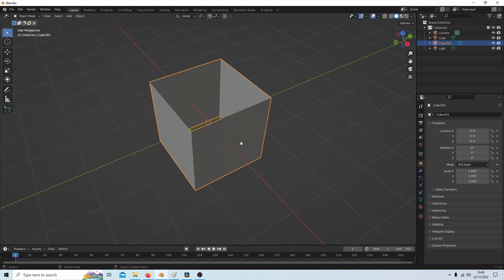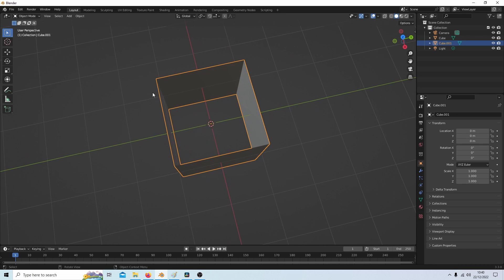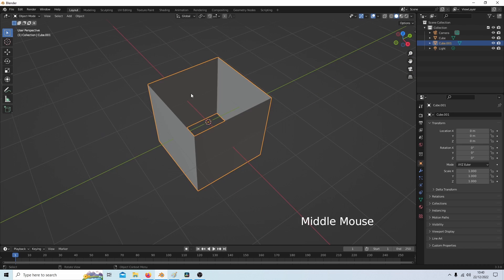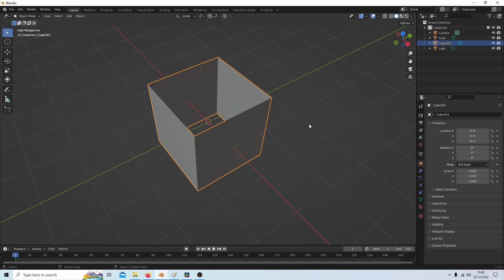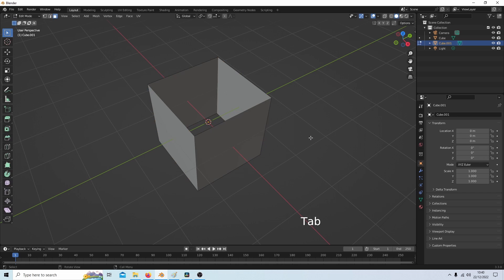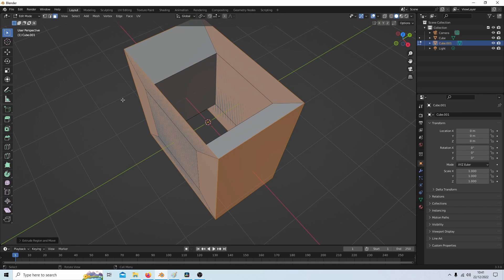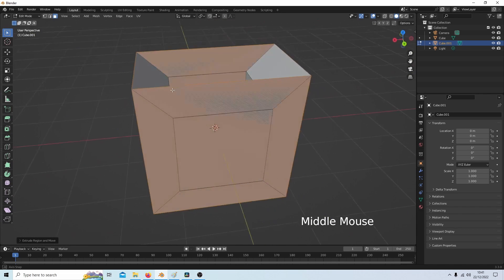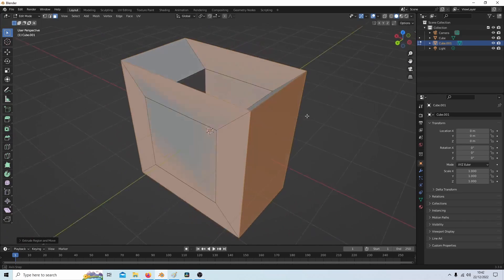Blender Tutorial: How To Extrude Along Two Axis Lines Ony Using Keyboard Shortcuts.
How to extrude on 2 axis lines only. How to extrude an object in Blender using hotkeys in Blender.